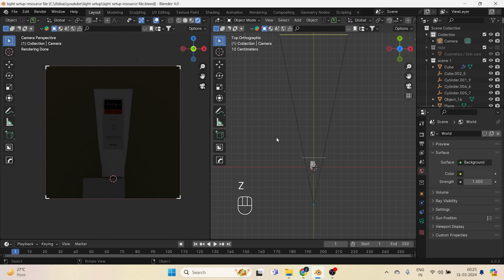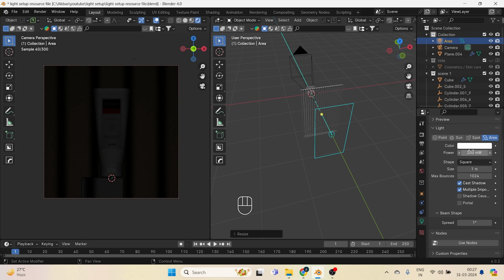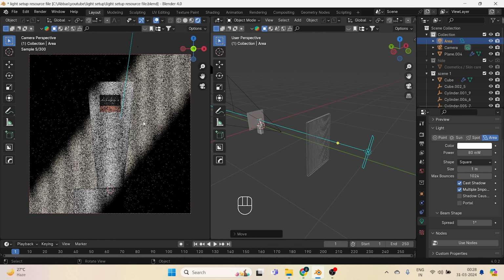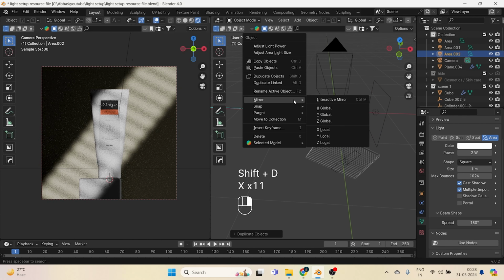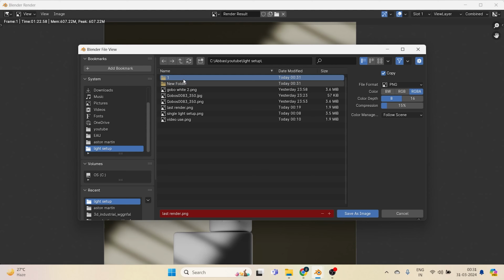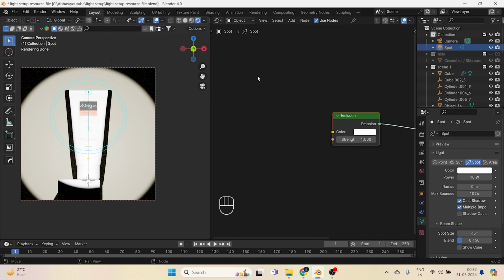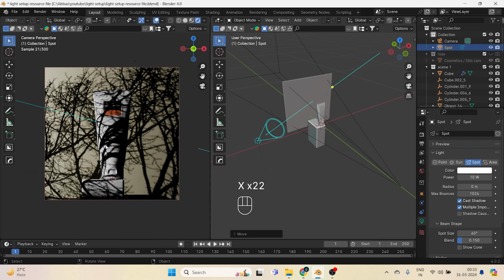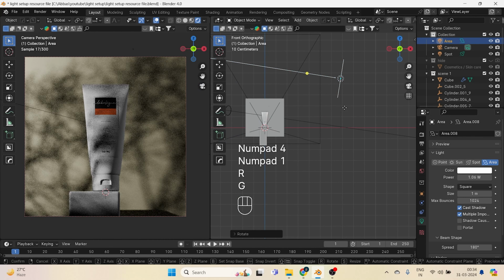"Mastering Light Tips & Techniques (Blender Lightning)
"Mastering Light in Blender: Tips and Techniques"

In this tutorial, we explore the best techniques for mastering lighting in Blender. Whether you're a beginner or an experienced user, this video will provide you with valuable insights on how to achieve stunning lighting effects in your 3D projects. From understanding different types of lights to using advanced settings, we cover everything you need to know to take your lighting skills to the next level. Watch now and start creating visually captivating scenes in Blender!

Blender Lightning blender lighting blender lighting setup blender lighting tutorial blender product lighting tutorial lighting in blender blender tutorial
product lighting